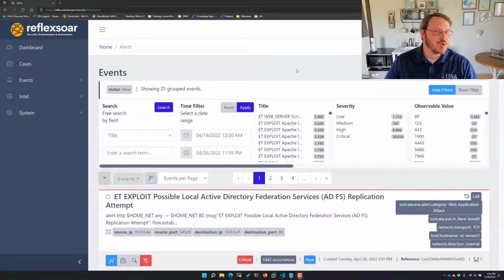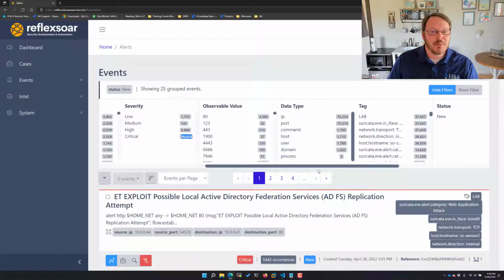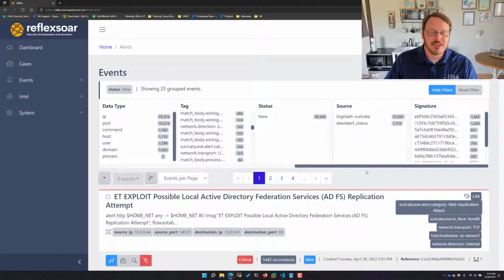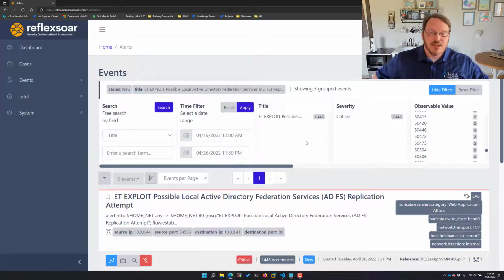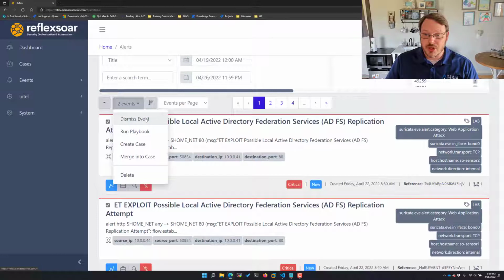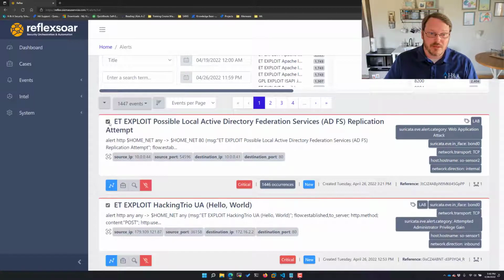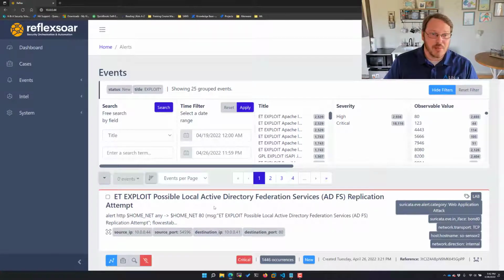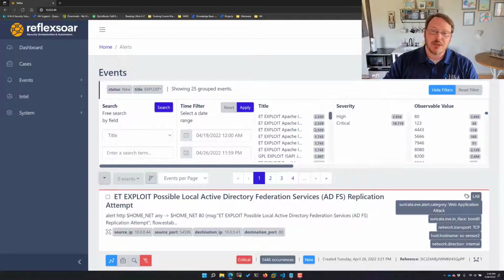ReflexSOAR - Event Queue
When you triage events, it is critical that the interface is intuitive and fluid. In this video, the ReflexSOAR event queue is shown to reflect its ability to:

- Provide an at-a-glance view of events and information for analyst consumption
- Quickly filter in and out on information of interest
- Ability to pivot to original data
- Dismiss or merge/create a case based on one or more events
- Create automation rules via event rules